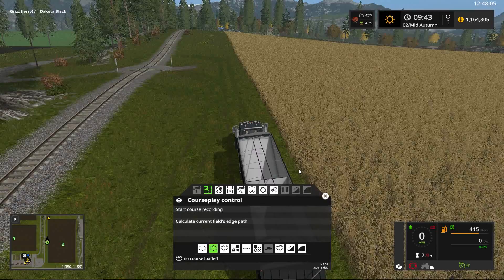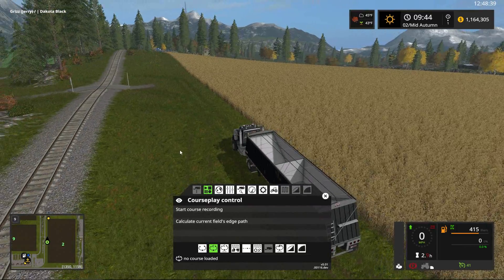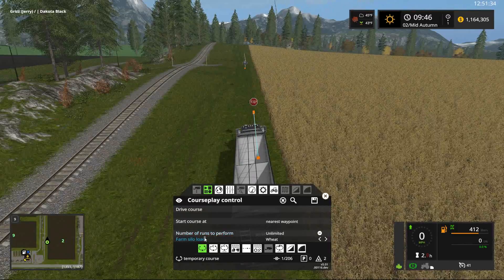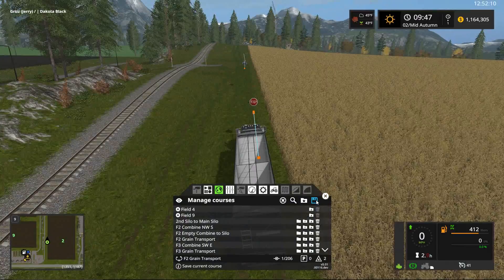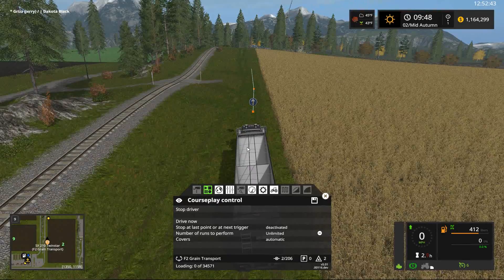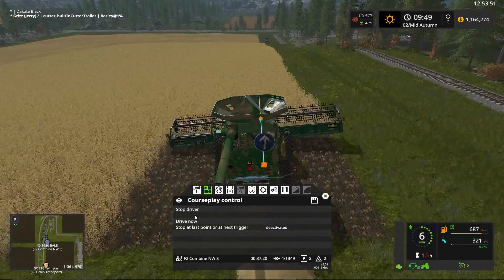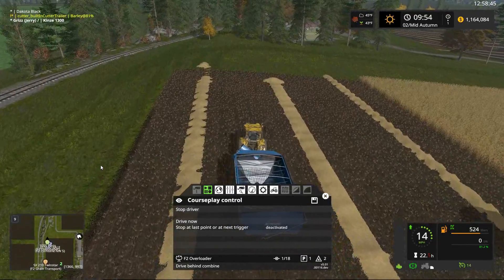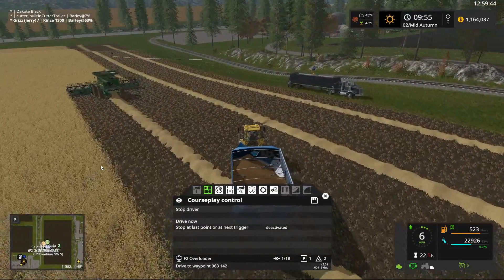Farming Simulator 17 - GBS Tutorials - Advanced Harvesting with Courseplay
Please note:  At the time of this recording, Courseplay for FS17 is in beta (work in progress).  As clearly stated in this video, neither the Courseplay development team or myself (GrizzlyBearSims) will be responsible for any possible damage caused to your FS17 game by using a beta mod.  While Courseplay is extremely stable, the use of ANY MOD can cause damage to your game saves.  Use Courseplay at your own risk!

Check out the other dudes on YouTube

J

Opening Music
Song 1: Back To The Woods